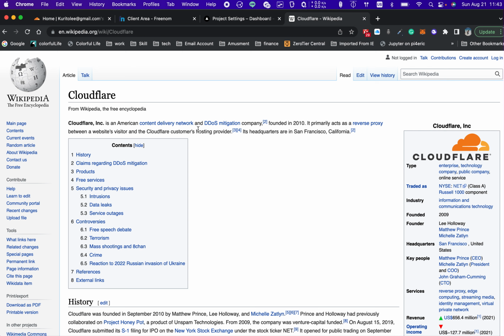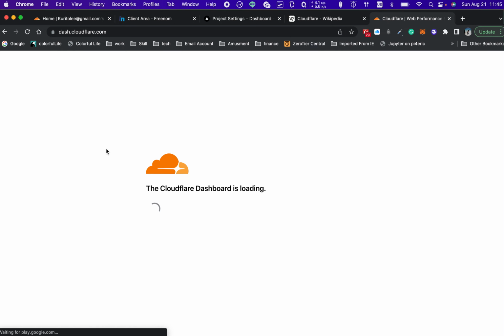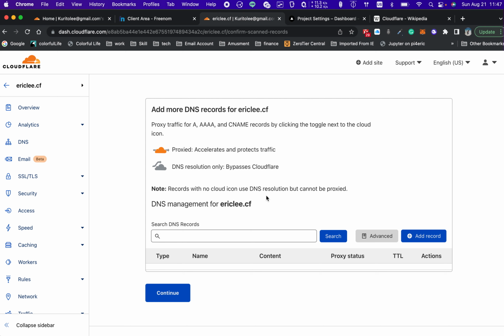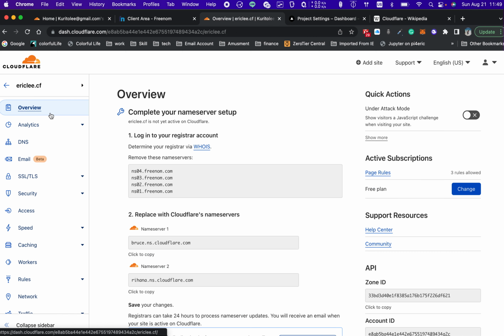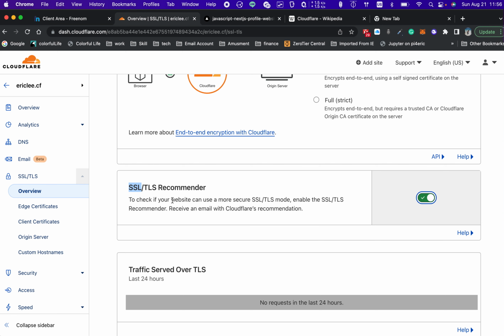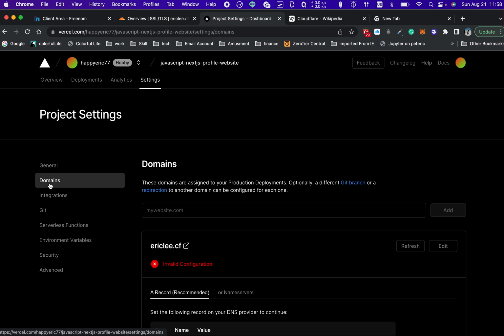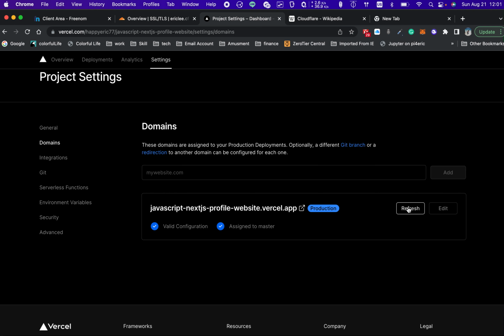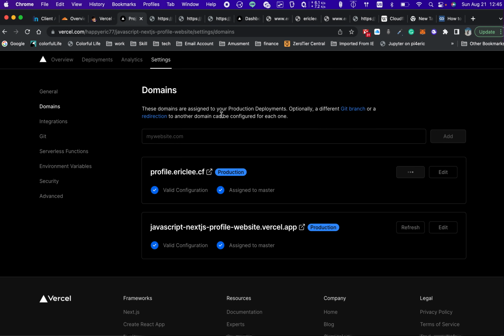Manage Domain With Cloudflare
Use Cloudflare to protect your domain